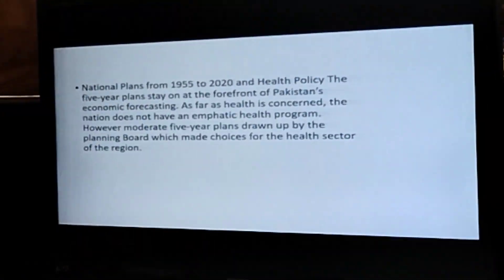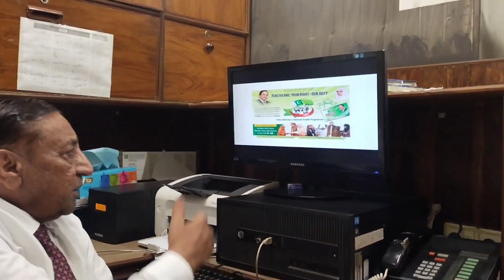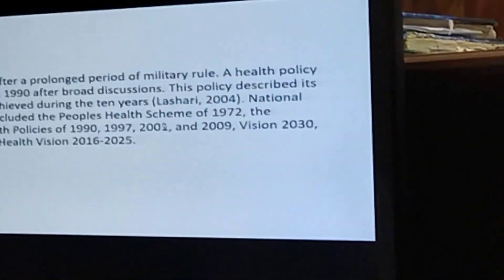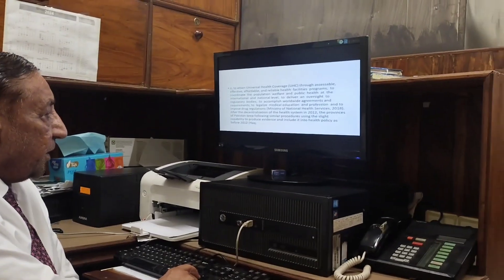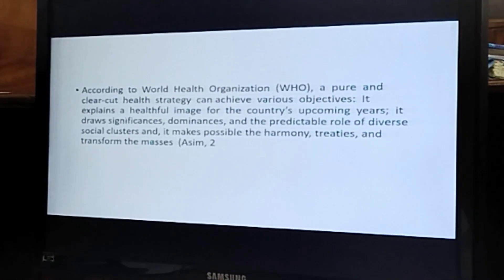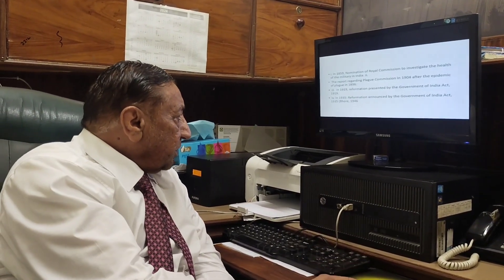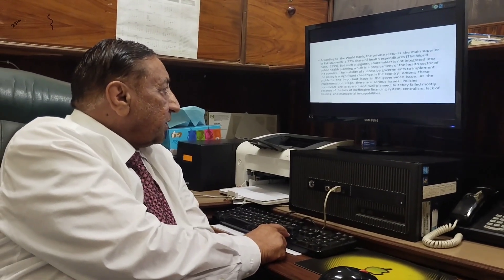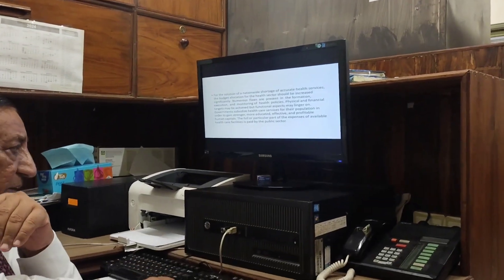National Health Policies of Pakistan I Community Medicine IPSM I Health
Try the free video National Health Policies of Pakistan I Community Medicine IPSM I Health @dr.hussainbuxkolachi6343
 CapCut to create